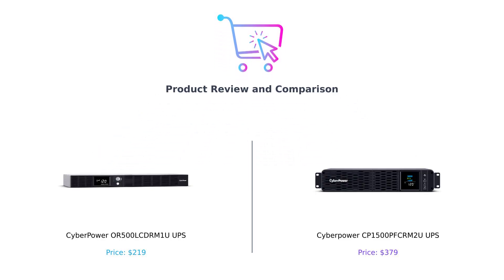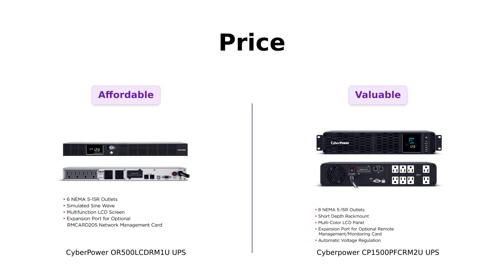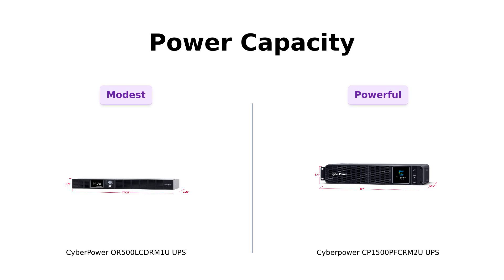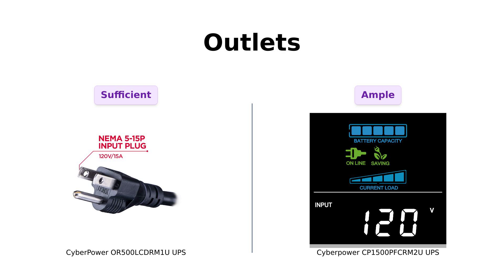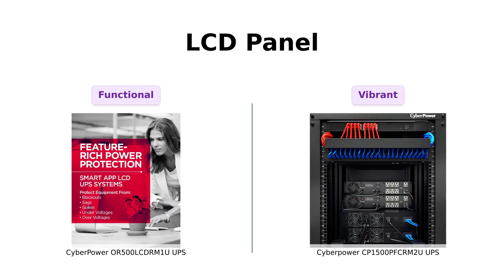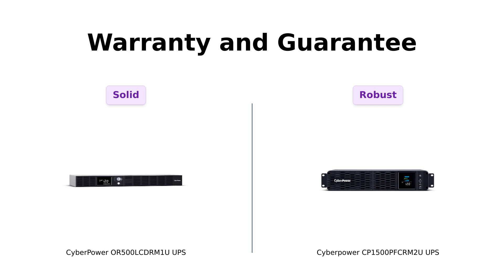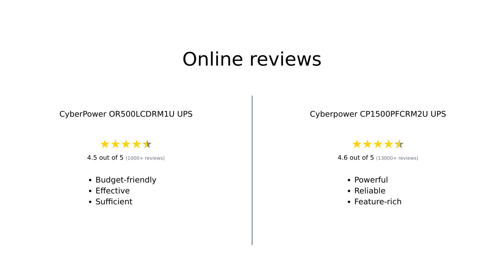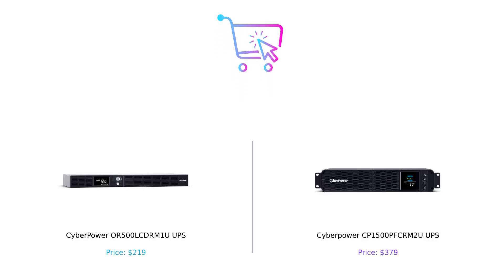🔥CyberPower UPS Comparison: OR500LCDRM1U vs CP1500PFCRM2U🔥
In this video, we compare the CyberPower OR500LCDRM1U Smart App LCD UPS, 500VA/300W, 6 Outlets, AVR, 1U Rackmount with the CyberPower CP1500PFCRM2U PFC Sinewave UPS System, 1500VA/1000W, 8 Outlets, AVR, Short Depth 2U Rackmount Dive into features, performance, and more! Which one suits your needs better? Let's find out!🔍⚡🔋💻